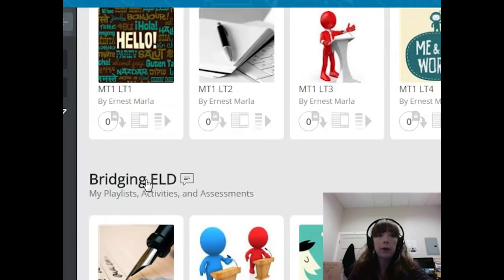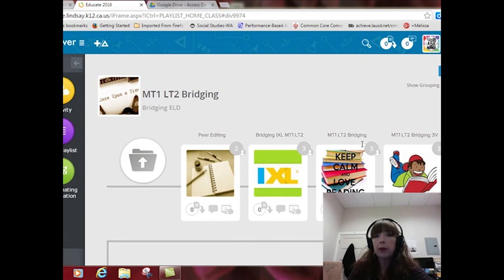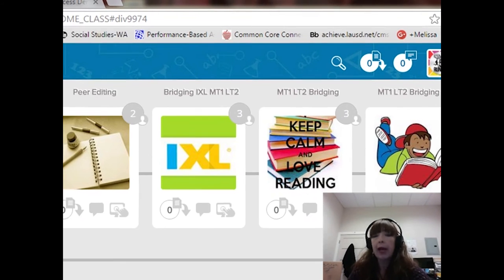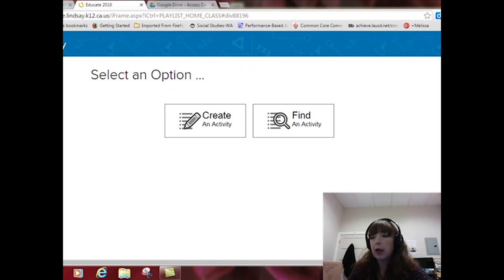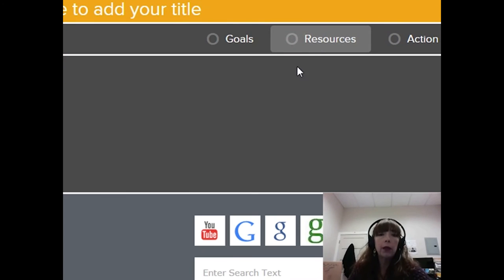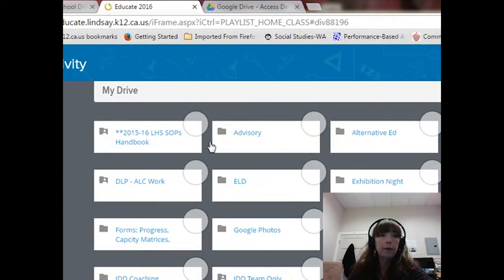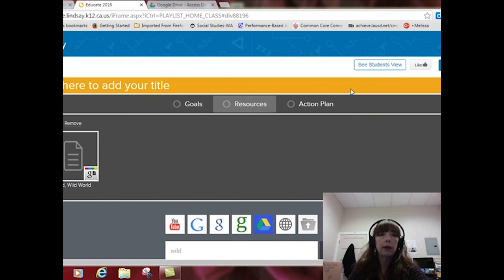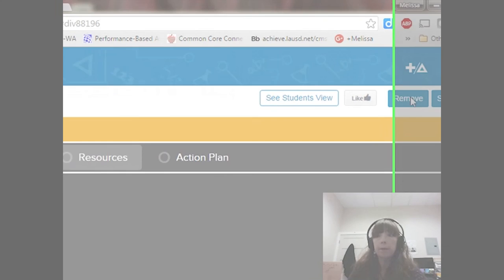Creating Targeted Interventions Using Empower at Lindsay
Teachers use Empower to create targeted interventions for students needed more help or higher level work